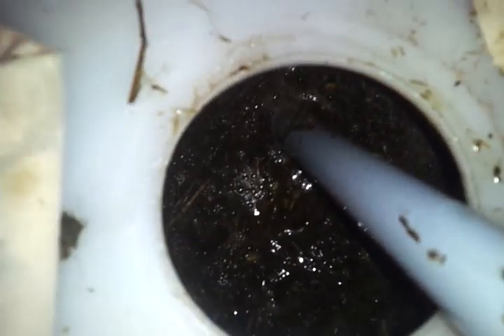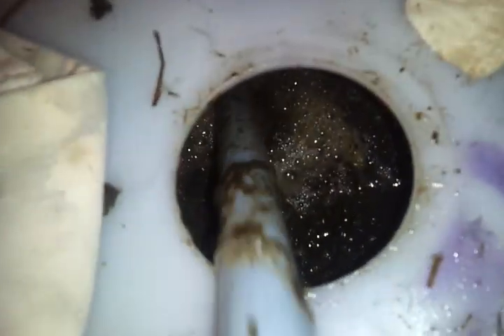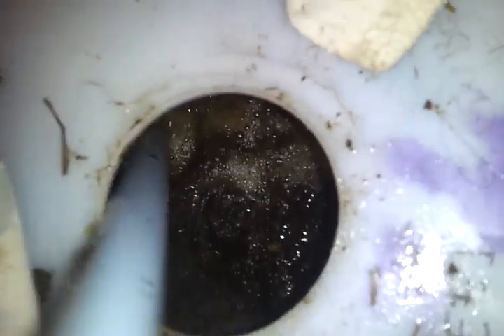Scum layer in home biodigester